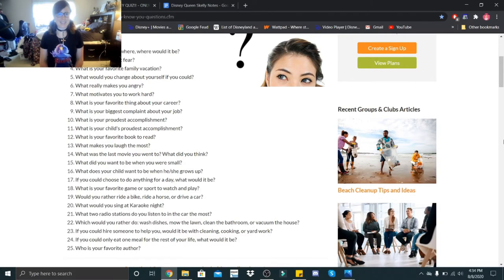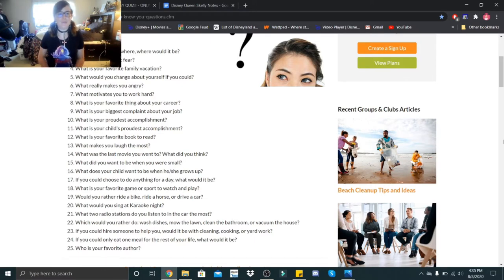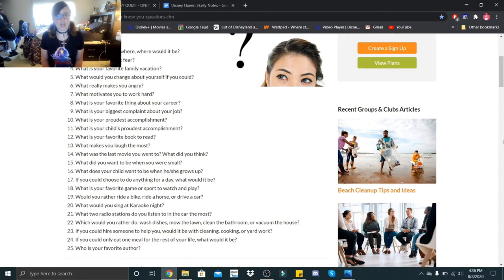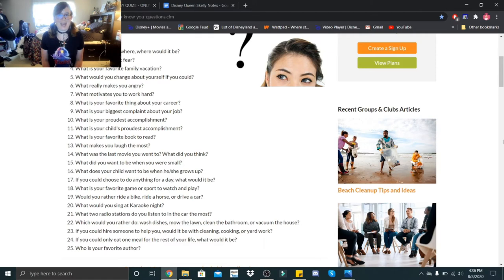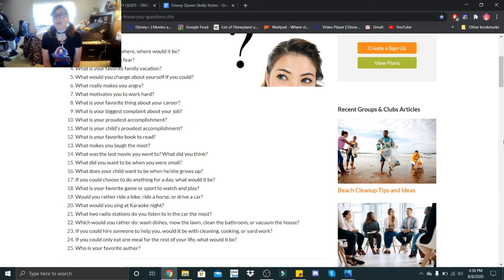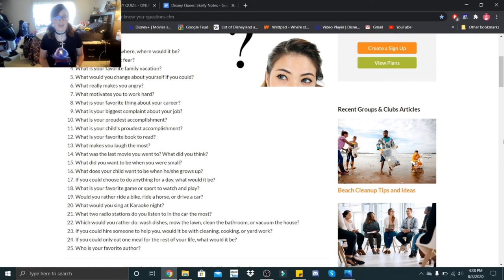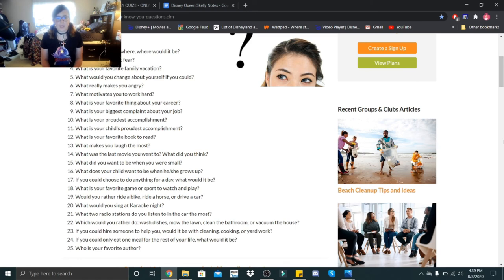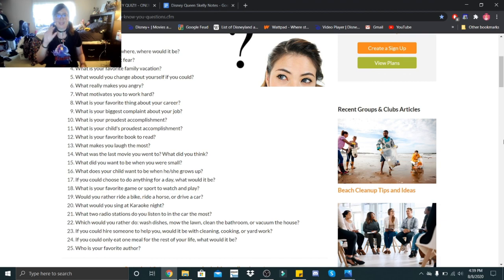Get to Know Me! #9